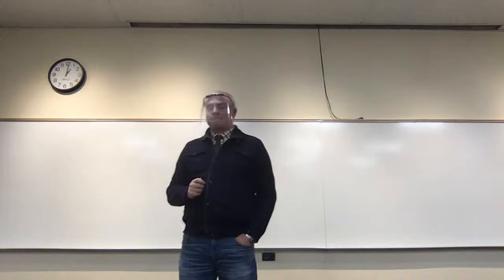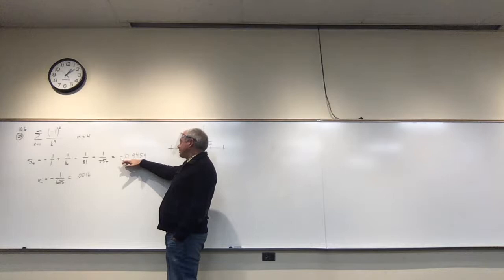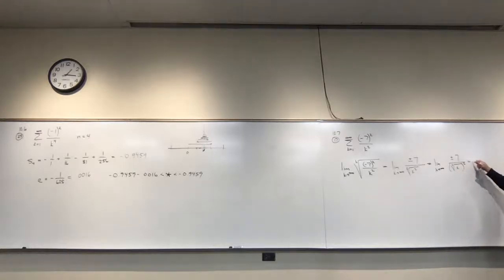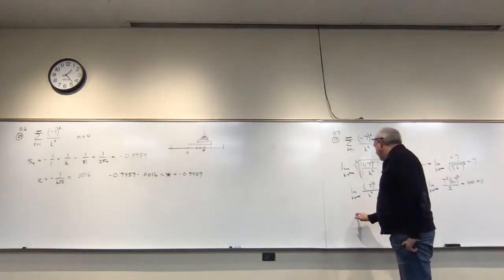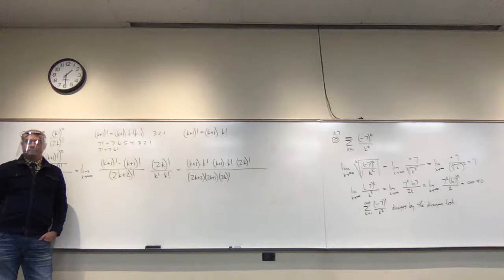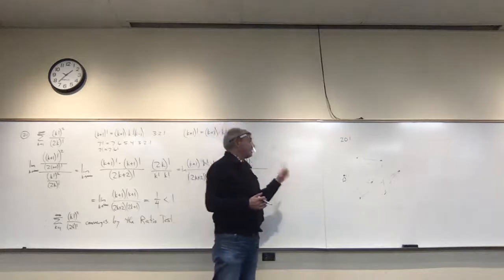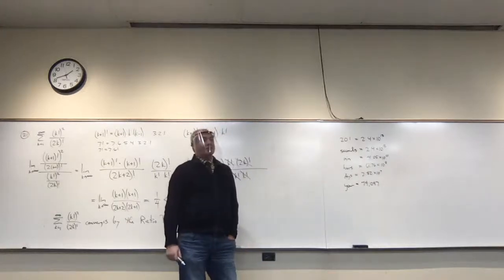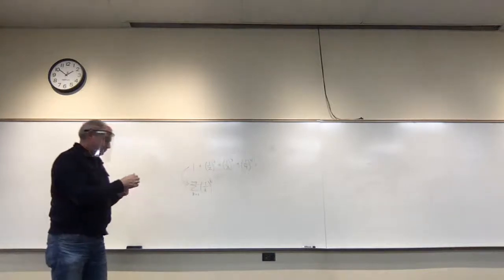Absolute and Conditional Convergence - Calculus: Early Transcendentals, 3E Briggs